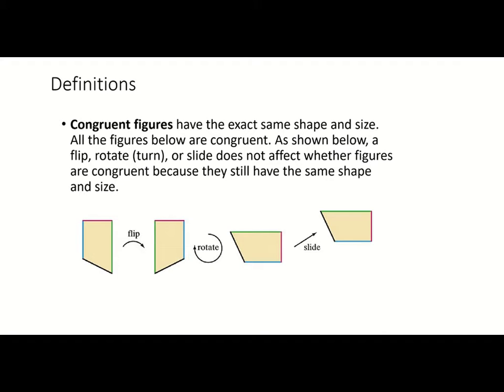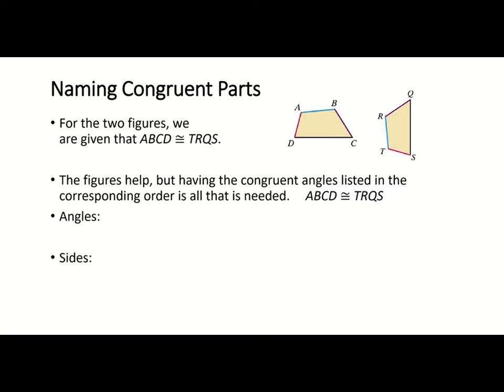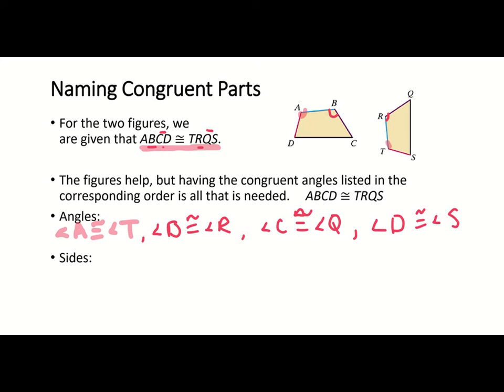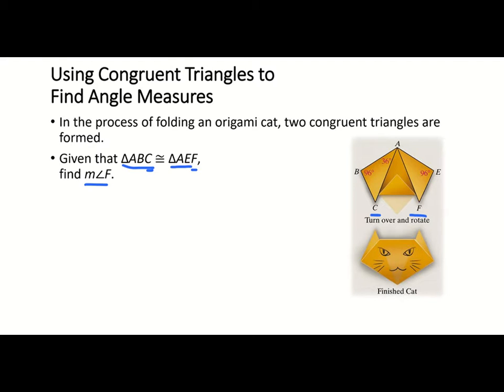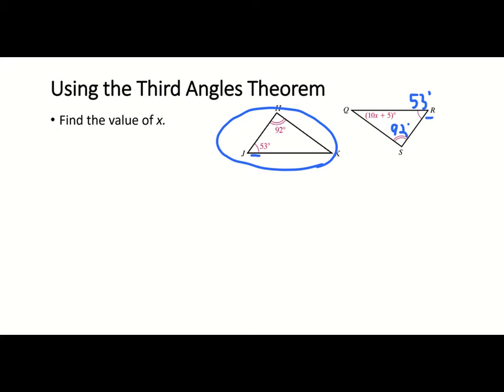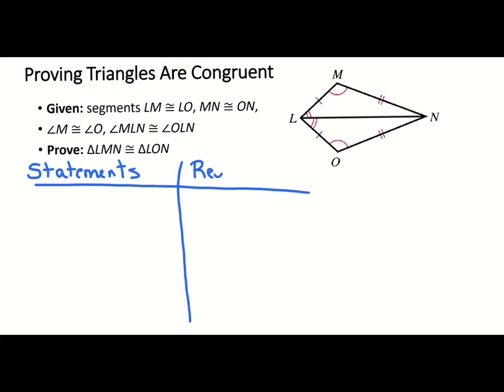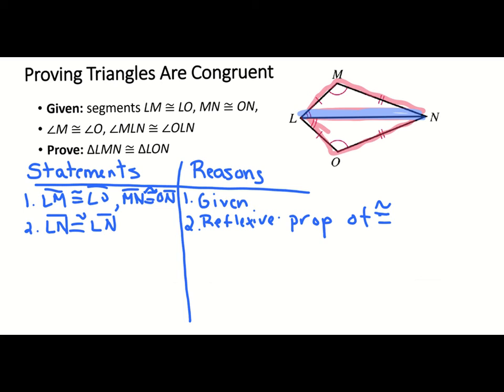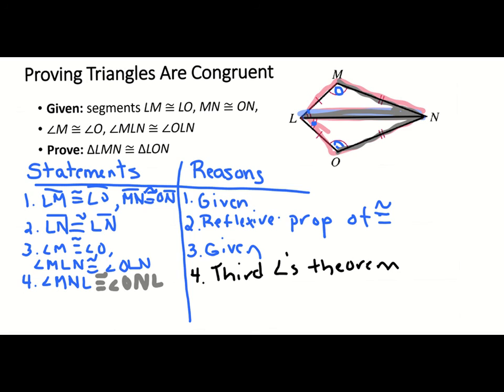Math 211 Chapter 4 Section 2